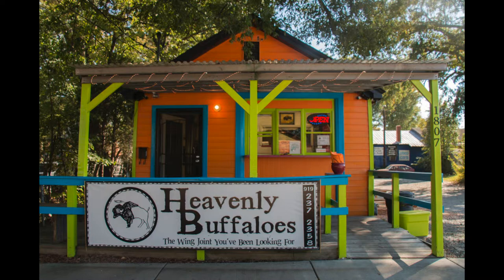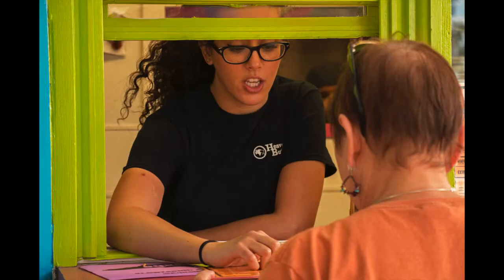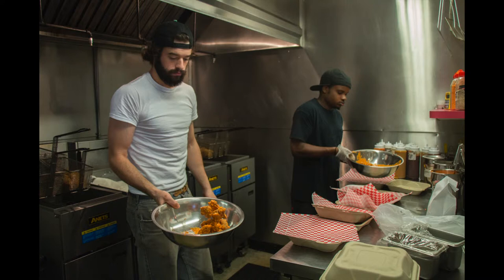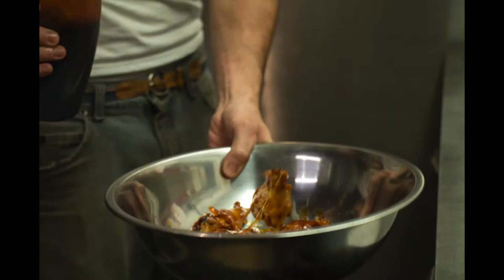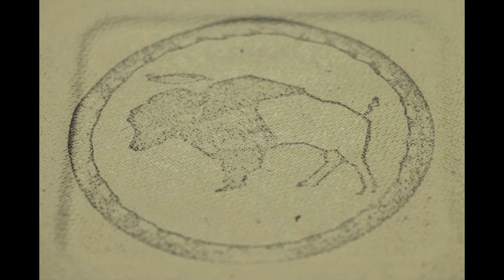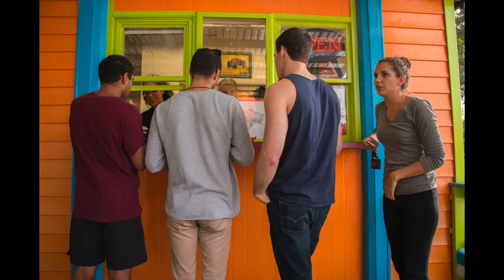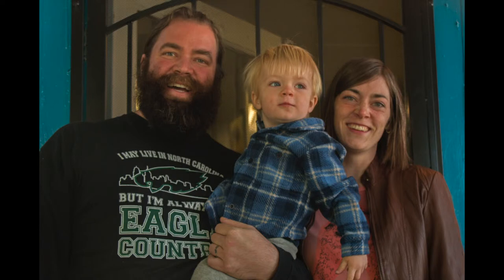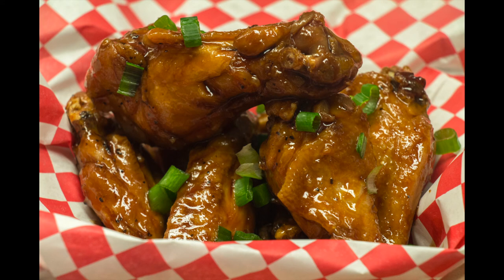Heavenly Buffaloes: The Chicken Wing Shack on Markham Av.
This is the story of how Mark Dundas and Dain Phelan started Heavenly Buffaloes. In spite of being a small business with a very specific niche, their popularity in Durham has skyrocketed in only 3 months. Not only does the chicken wing shack on Markham Avenue offer three types of wings (boned, boneless, and vegan) and more than 20 types of sauces. Above all, Heavenly Buffaloes provides a classic Super Bowl food with amazing and indescribable flavor twists. They don’t exaggerate when they call themselves “the wing joint you have been looking for.” Not at all.